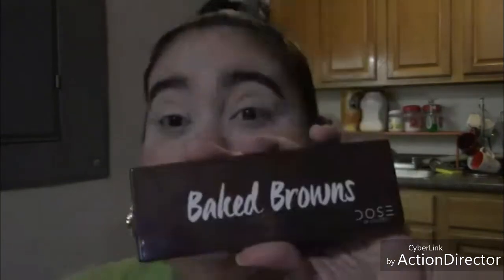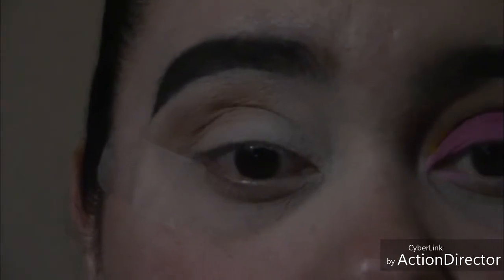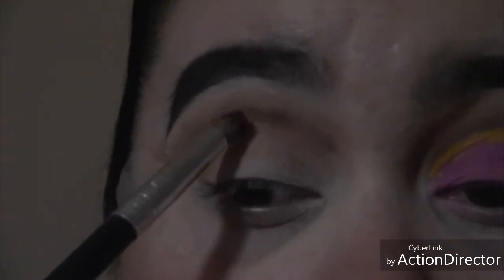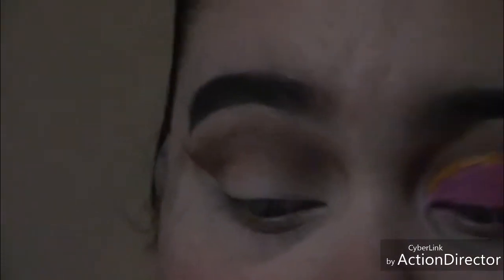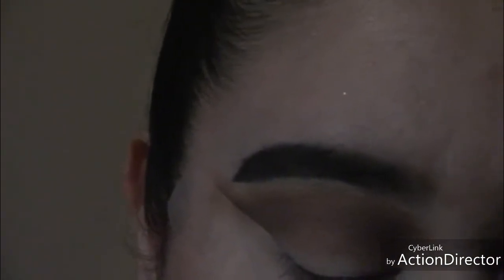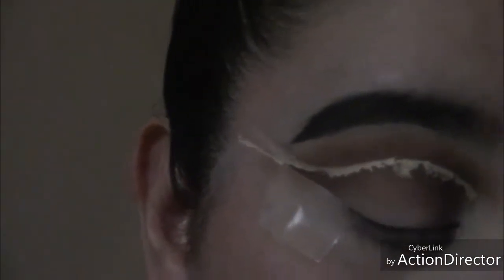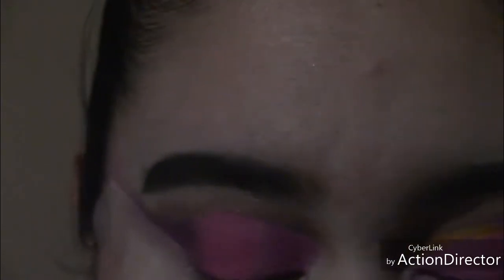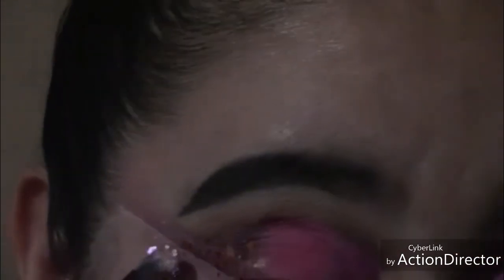Wind cut crease || Pink Gliter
Praticing Brazilian Makeup Tendency

Products used
Farmasi pomade in Dark brown
Ruby Kiss pencil in black brown
Calendula face cream and my age reviest under eye cream
Boxycharm primer No more primer
Farmasi BB CREAM medium dark 04 and BB foundation  in 02
Boxycharm bronzer
Farmasi peach  pallet for blush and high light
Ink eye liner in black extra last eye  liner  in black
Concealer  Farmasi  in 03 ligh Ivory
L'Oréal in Ivory
Translucent powder from Boxycharm

Eyeshadow pallets from Dose of Colors and local beuty supply store

Makeup Sponge  from Boxycharm

Eye Lashes From Marshall and glue from Ardel

Makeup Brushes from ebay, Japonesque and Farmasi

Thank you for watching if you want to be part of the family please subscribe comment below and share my videos and remember to hit the notification bell so like that you can be posted when when I upload a video...

Facebook makeup page
Farmasi Influencer /Beauty by Maria
Integram maria_214_
YouTube  maria's beuty room